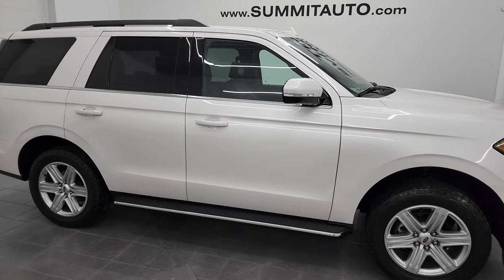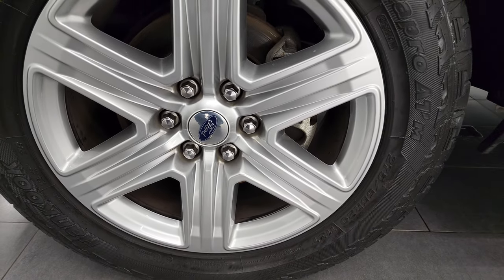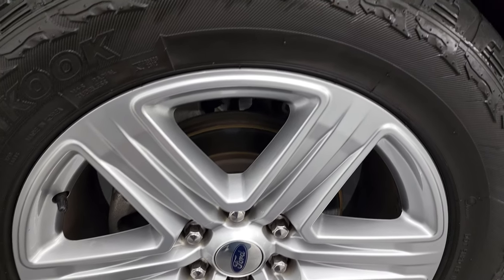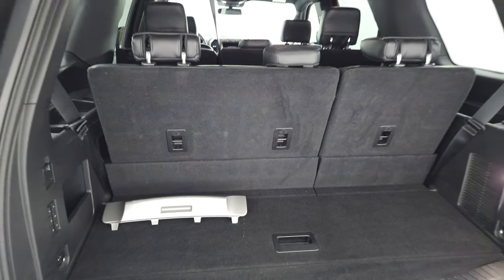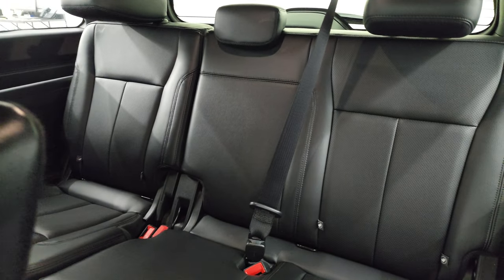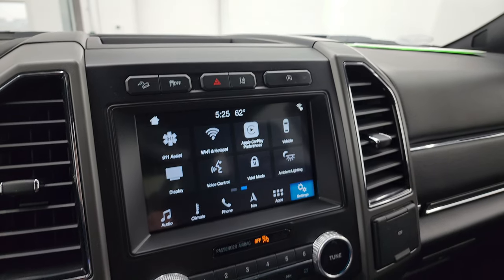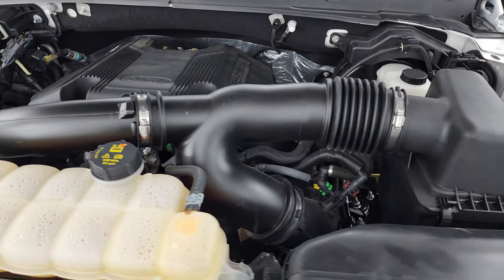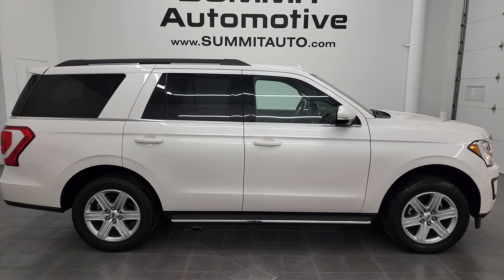2018 FORD EXPEDITION XLT 4WD HD TOW GROUP PLATINUM WHITE 4K WALKAROUND 13368Z SOLD!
This 2018 FORD EXPEDITION XLT 8 PASSENGER HD TOW GROUP IN WHITE PLATINUM TRICOAT FOR SALE IN FOND DU LAC OSHKOSH WISCONSIN 54935 is the vehicle we did walk around review of today.

Thank you for checking out this video of this 2018 FORD EXPEDITION XLT 8 PASSENGER HD TOW GROUP IN WHITE PLATINUM TRICOAT FOR SALE IN FOND DU LAC OSHKOSH WISCONSIN 54935

STOCK: 13368Z
PRICE: $46,999
MILES: 44,312
MAKE: FORD
MODEL: EXPEDITION
VIN: 1FMJU1JT7JEA40499
LOCATION: FOND DU LAC OSHKOSH WISCONSIN, 54937 TRUCKS ON 41

1 OWNER! CLEAN TITLE HISTORY! CLEAN CARFAX3.5 Liter DOHC Twin-Turbo V6 Engine, 375 Horsepower, XLT Package, 10 Speed Automatic Transmission, 4x4 Push Button Four Wheel Drive 4WD, Factory GPS Navigation System, Reverse Backup Camera Rearview Camera, Adaptive Speed Control Cruise Control, Blind Spot Monitoring with Rear Cross-Path Detection, Lane Departure Warning with Lane Keep Assist, Start / Stop Technology Start/Stop, Non Smoker, Dual Power Air Conditioned Ventilated and Heated Seats, Black Ebony Leather Seats, Bucket Seats, Memory Driver's Seat, 2nd Row Bench Seating, 3rd Row Seats Bench Seating, Eight Passenger 8, Power Fold Flat Third Row Seats, Heavy Duty Trailer Tow Package, Full Towing Package with Receiver Trailer Hitch, Wiring and Transmission Cooler Tow Package, Factory Brake Controller, Heated Power Fold-in Power Mirrors with Built-in Directional Signals, Advancetrac with Electronic Stability Traction Control, HDC Hill Decent Control, 3.73 Gears with Limited Slip Differential, Hankook Dynapro P275/55 R20 Tires, 20 Inch Rims Premium Wheels, Painted Alloy Rims Premium Wheels, Four Wheel Disc Brakes, Factory Chromed Stepbars, Fog Lights, Projector Lamp Headlights, Reverse Sensors, Roof Rack Rails, Securicode Driver Side Doorcode Keyless Entry, Easy Fuel Capless Fuel Fill, Chrome Trimmed Grill, AM / FM Radio Tuner, Sirius/XM Satellite Radio Capabilities Sirius / XM, Sync 8" Touchcreen Radio, CD Player, Microsoft SYNC System with Bluetooth, Hands-Free Audio System Blue Tooth, Android Auto Compatible, Apple Car Play Compatible, USB Jack Portable Audio Connection, Intelligent Access with Push Button Start, Keyless Entry with Factory Remote Start, Foot Activated Power Lift Gate, Power Raise Rear Gate with Manual Raise Glass, Rear Window Defroster, Adjustable Height Seatbelts, Driver and Passenger Front Air Bags, L.A.T.C.H. Child Safety System, Side Curtain Air Bags SRS Safety Restraint System, 2nd Row Power Windows, Heated Steering Wheel Multi-Function Steering Wheel Controls, Homelink System with Three Programmable Buttons for Garage Doors, Lighting Systems & Security Systems, Compass, Outside Temperature Display and Mileage Display, Dual Multi-Zone Climate Control , Power Adjustable Pedals, Factory Floormats, Wireless Cell Phone Charge Pad, Air Conditioning AC, Cruise Control, Power Locks, Power Windows, Automatic Headlights Autolamp, Power Tilt/Telescope Steering Wheel, 110V / 150W Auxiliary Power Outlet, Side Window Antenna, 5 Year / 60,000 Mile Remaining Powertrain Factory Warranty, Whichever comes first, White Platinum Metallic Tri-Coat, ONE OWNER! CLEAN AUTOCHECK! Very very clean inside and out! This is one of the sharpest 2018 Ford Expedition suvs we have ever had on our lot! Make your move before this super clean 4wd is gone!

STOCK: 13368Z
PRICE: $46,999
MILES: 44,312
MAKE: FORD
MODEL: EXPEDITION
VIN: 1FMJU1JT7JEA40499